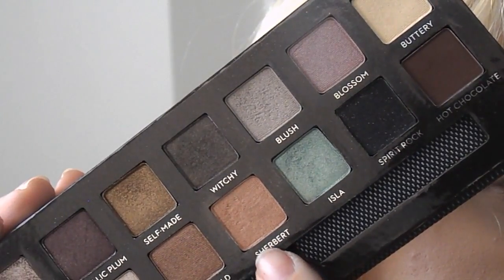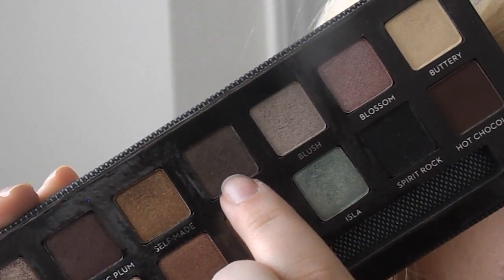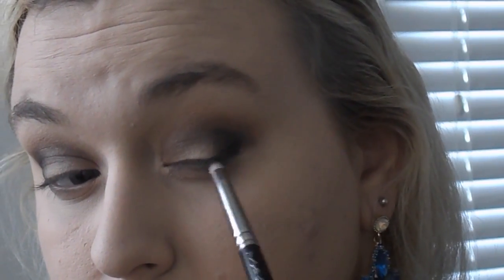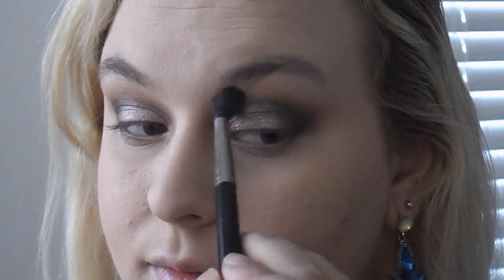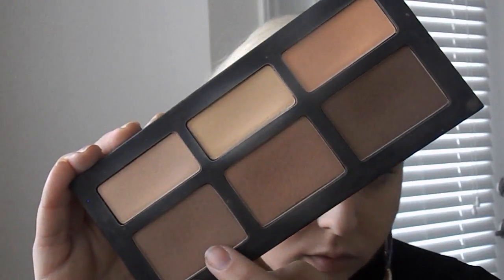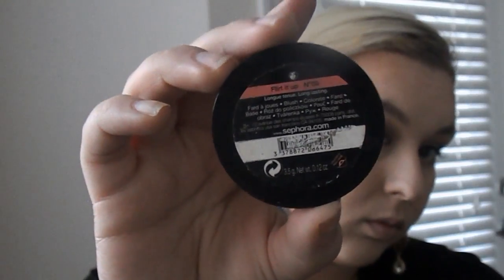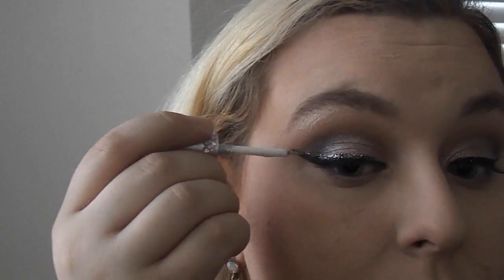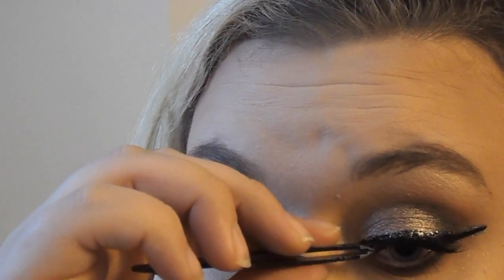Glitter Holiday Tutorial | Kayla Cross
Hello and Happy Thanksgiving!

Products used:
Anastasia Self-Made
Sephora- Flirt me up blush NO. 6
Salon perfect lashes in demi 106
Kat von D lolita
Malani Teddy Bare